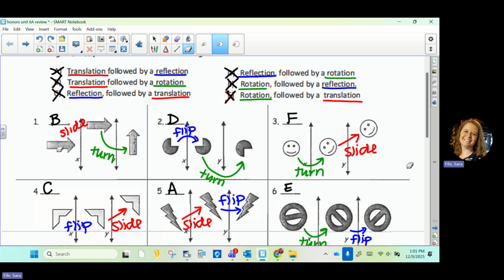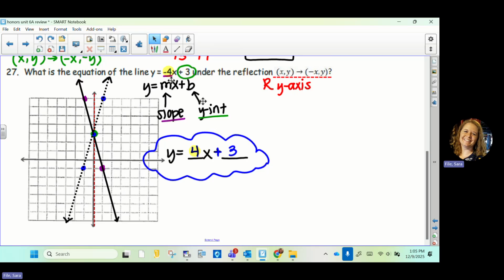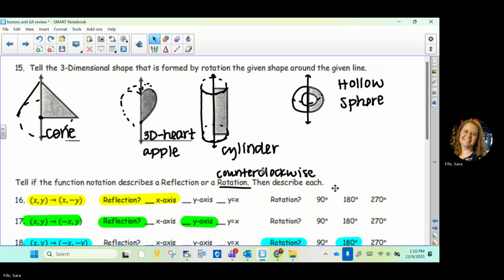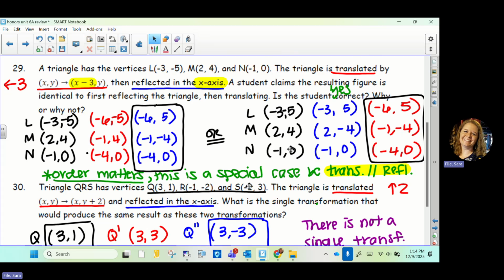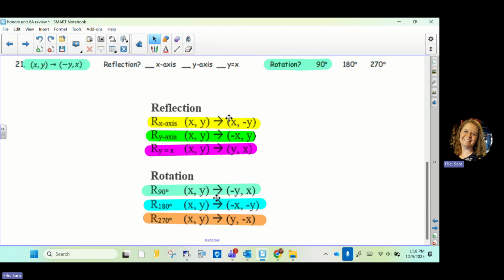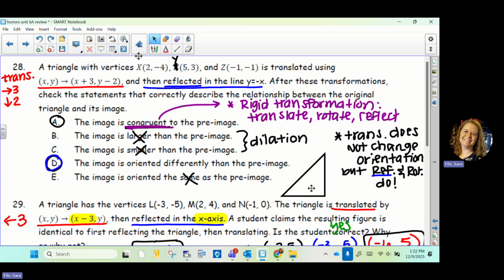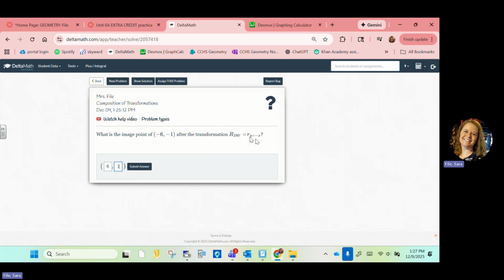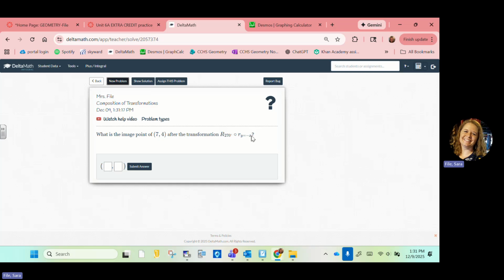honors unit 6A review questions, 6th period (random and extra credit)